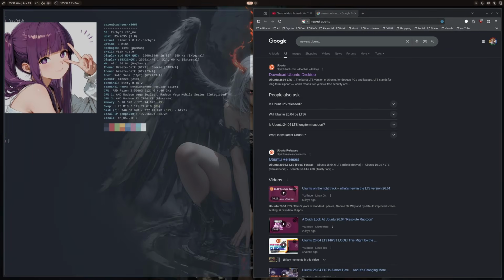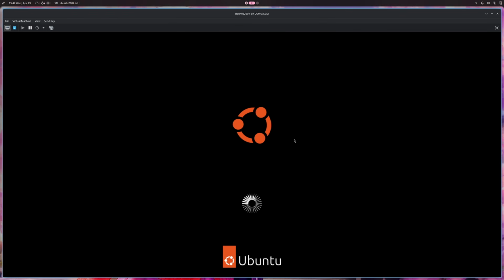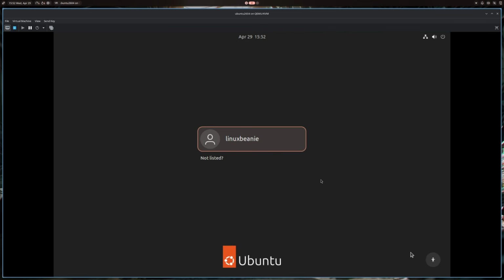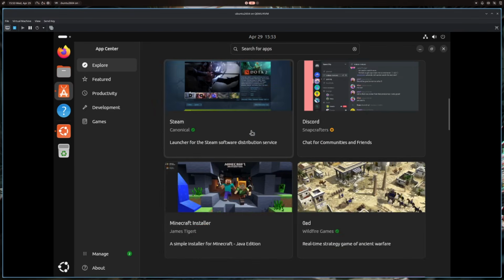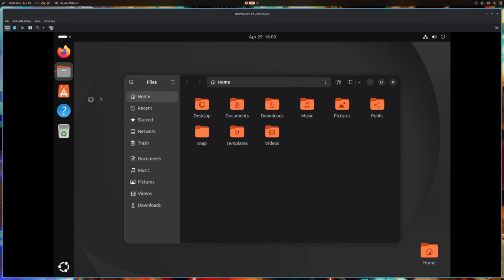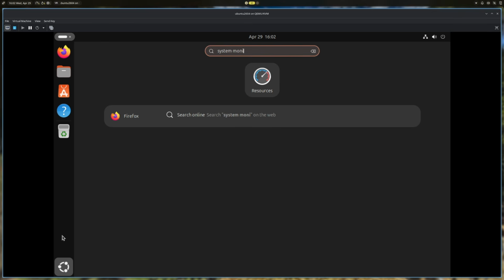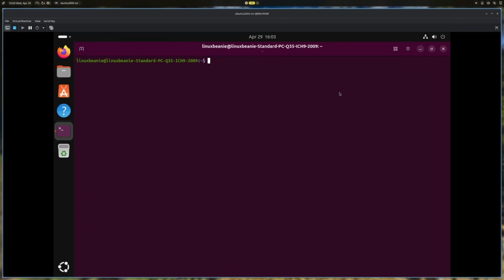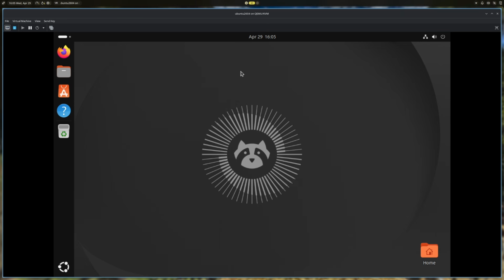What's New in Ubuntu 26.04 LTS (Resolute Raccoon) – Not So Full Review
Discover (not really) everything new in Ubuntu 26.04 LTS Resolute Raccoon. Not my cup of tea but hey, maybe you'll love it!

Timestamps:
0:00 - Downloading Ubuntu
1:08 - Installing Ubuntu
3:13 - Welcome to Ubuntu 26.04 LTS
3:37 - App Center
5:00 - Terminal
5:12 - Updating the system
5:33 - Some features/apps
6:56 - System Resources
7:33 - Window centering
8:01 - Fastfetch
9:07 - Who should download this?